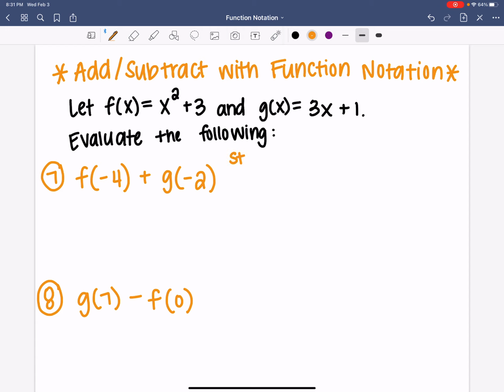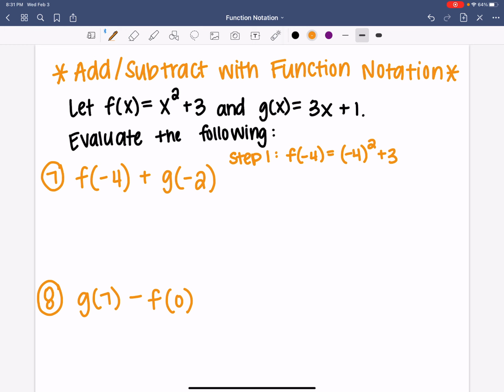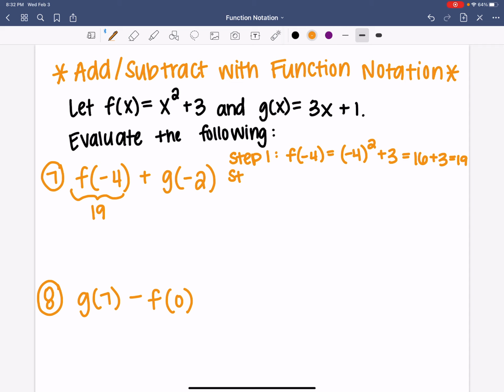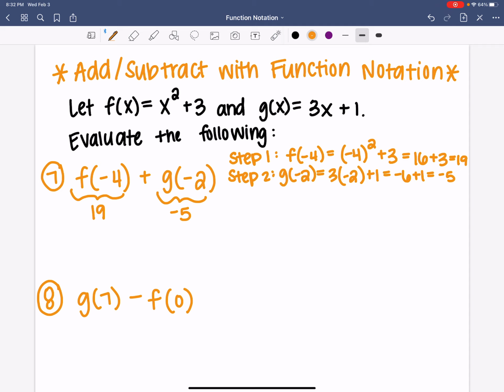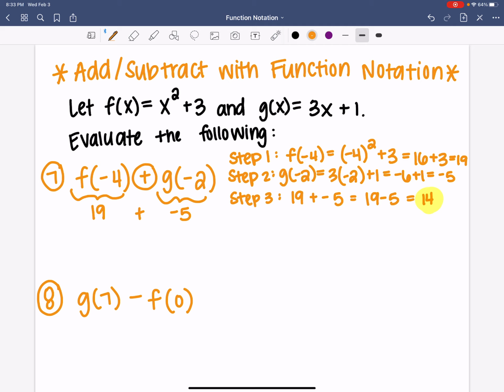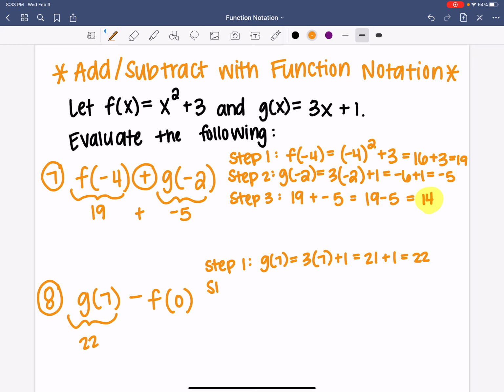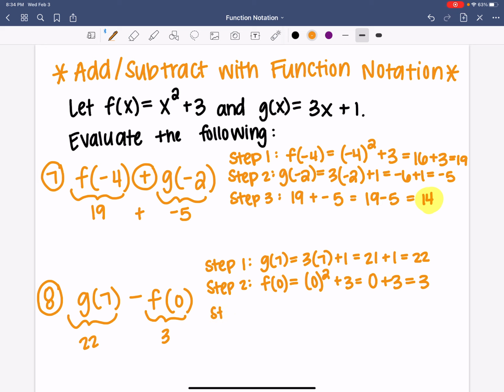Function Notation Advanced 3